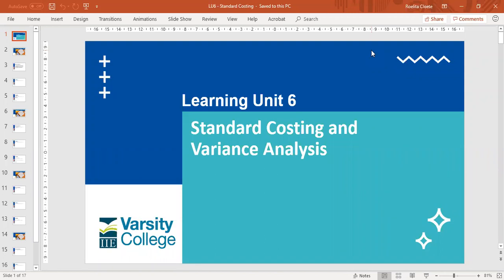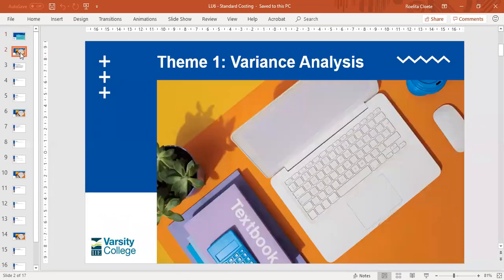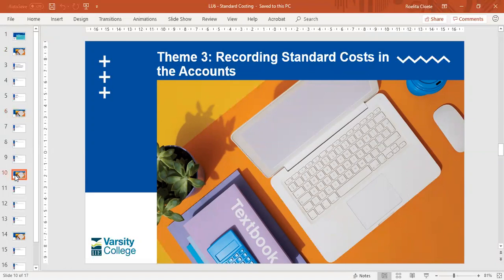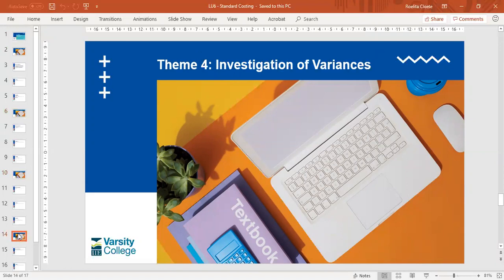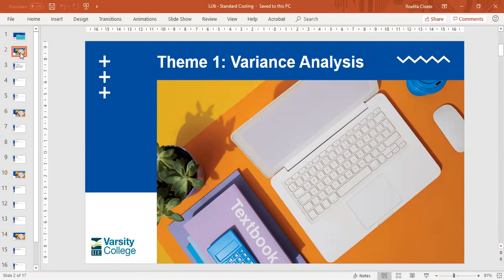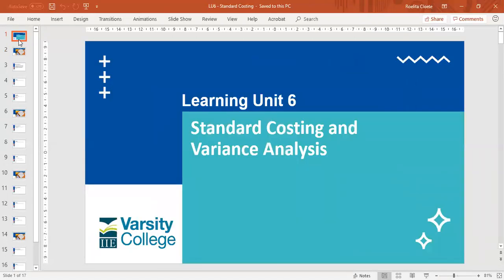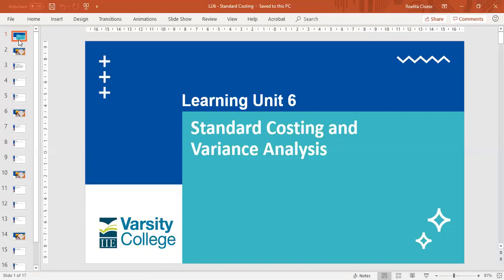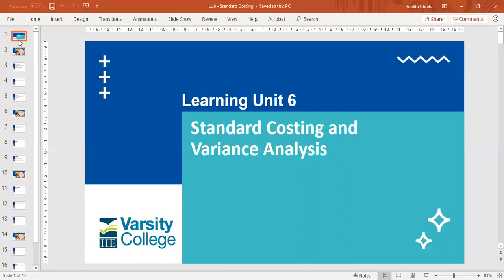SoFA Standard Costing An Introduction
An introduction to Standard Costing.  This video was created by and for the School of Finance and Accounting at the IIE Varsity College.